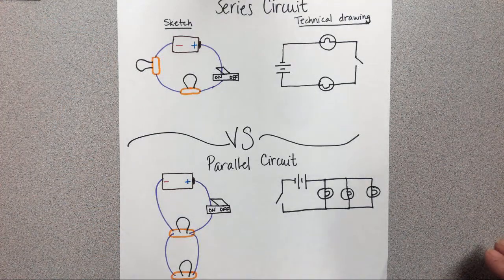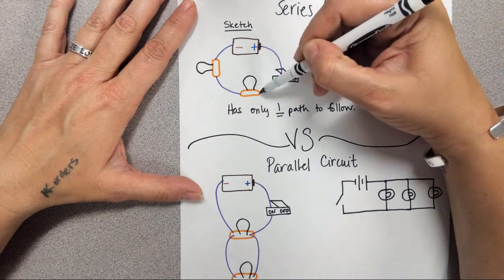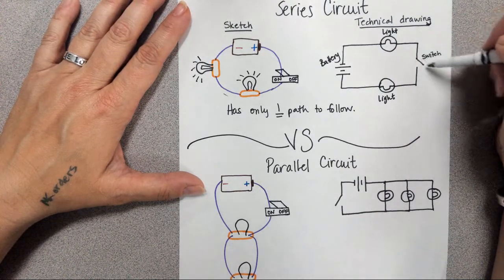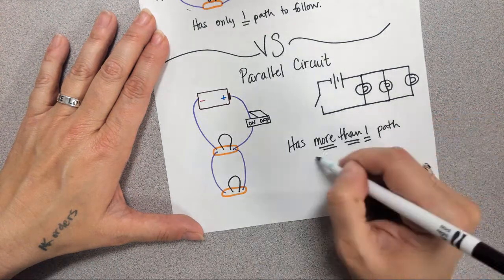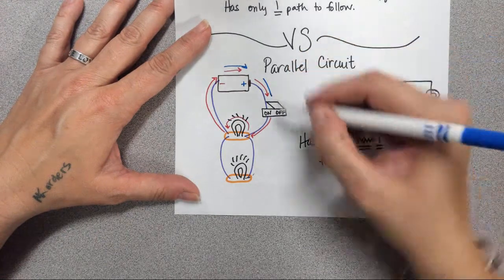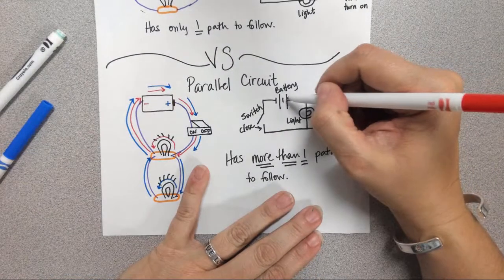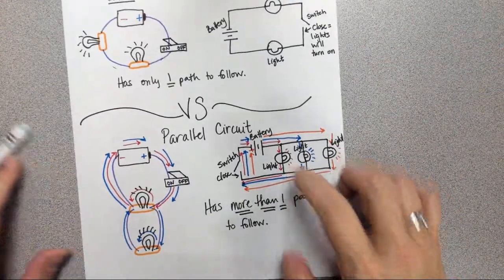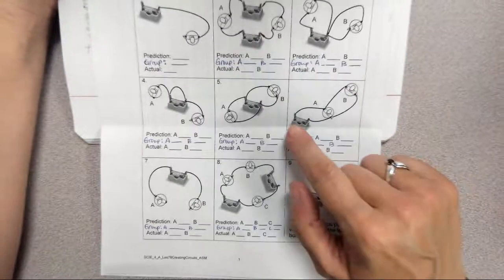Series VS Parallel Circuits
Describing series circuits to parallel circuits.